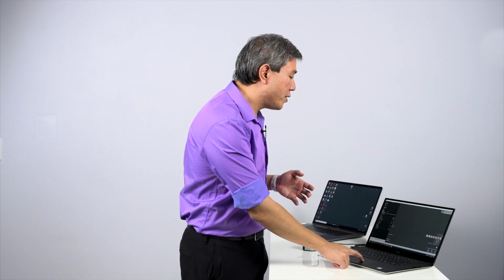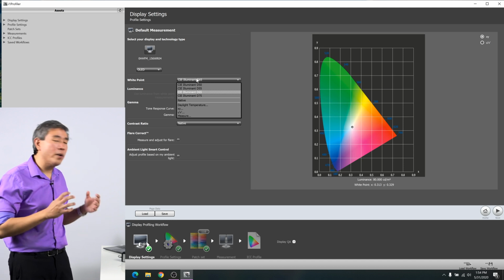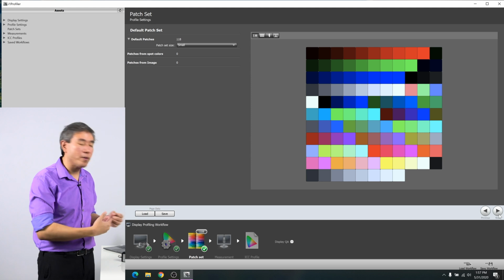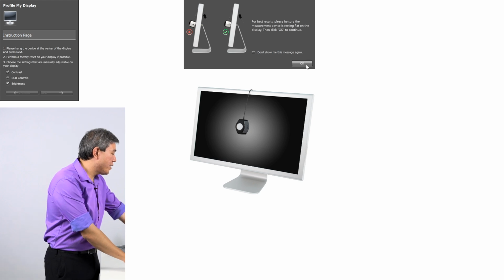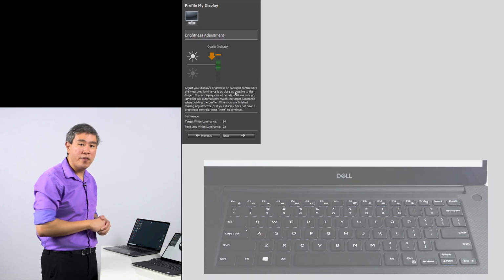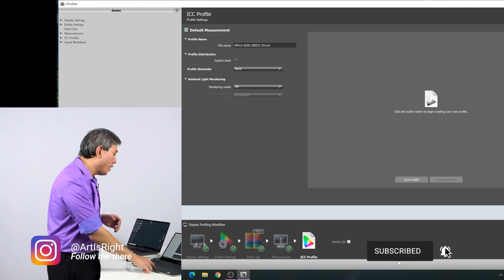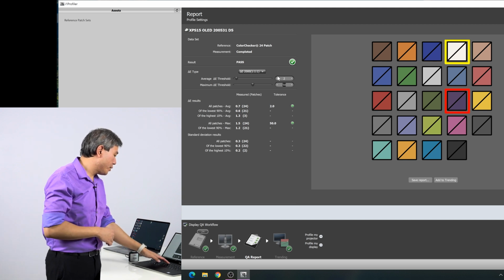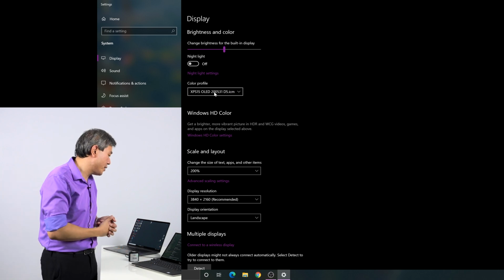HOW TO calibrate any Windows 10 Laptop & All in 1 PC using X-Rite i1Profiler!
This guide will work with Calibrite Devices and ColorChecker Profiler as well (ccProfile).

In this video Art will show you how to calibrate Windows 10 Laptop and All in 1 PC or any PC with a build in screen X-Rite i1Profiler with X-Rite i1Display Pro Plus. Because many of these devices are portable in nature they get used in in multiple lighting situations and being able to set to the correct luminance level every time you want to do any serious image or video editing is crucial. This video will show you how to precisely set the brightness value (the number for your computer) to the correct candela every time.

UPDATE: the guide shown in this video will work for Calibrite Devices and ColorChecker Profiler (ccProfile) as well. There may be some GUI and branding changes, however, the software fundamental is still the same.
If you are unfamiliar X-Rite Transitioned this consumer product portfolio to a newly formed company called Calibrite, which is short for Calibration Done Right, on July 1st, 2021.

ColorChecker Display Pro
ColorChecker Studio